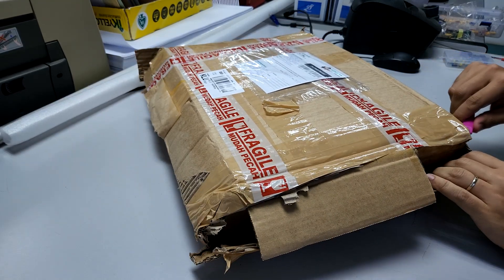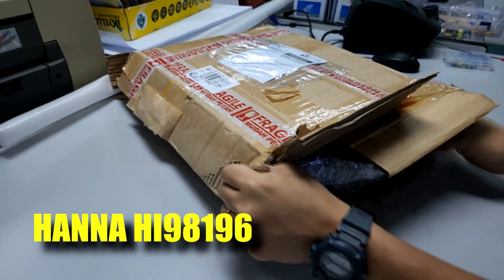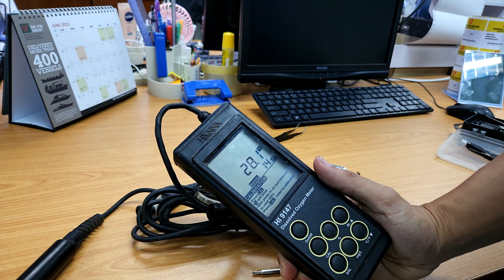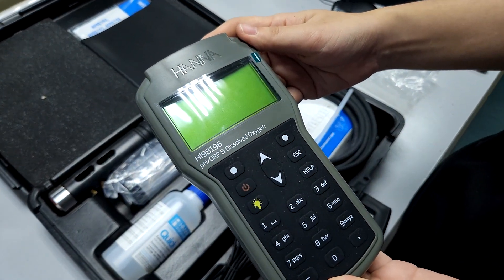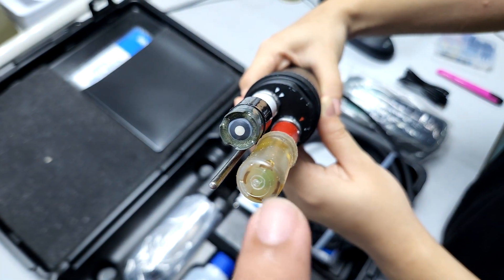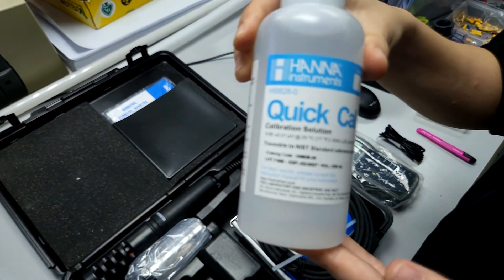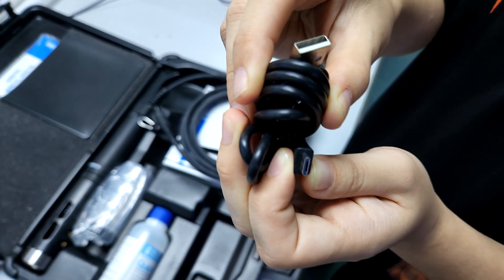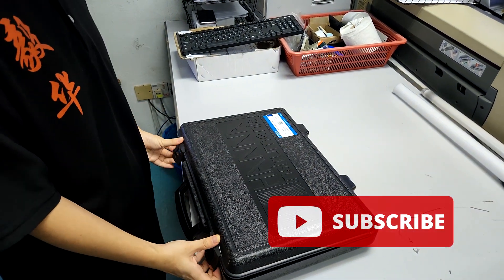HANNA DO PROBE | HI98196 Unboxing Video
Hi Everyone!

Check out the unboxing of the DO Probe HANNA HI98196